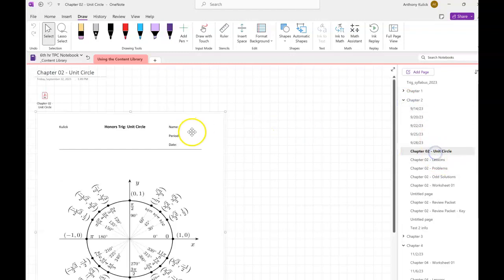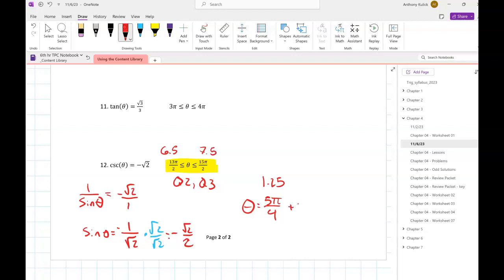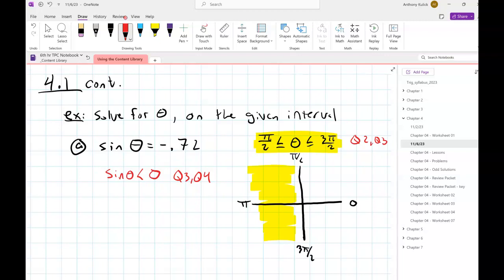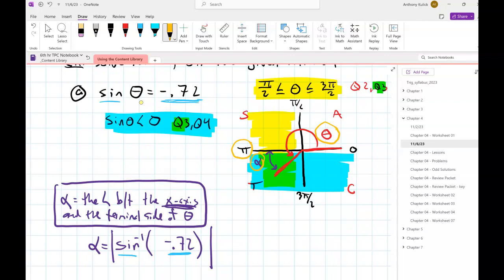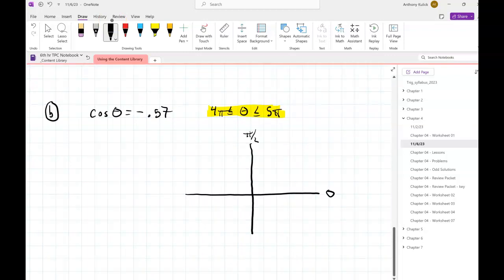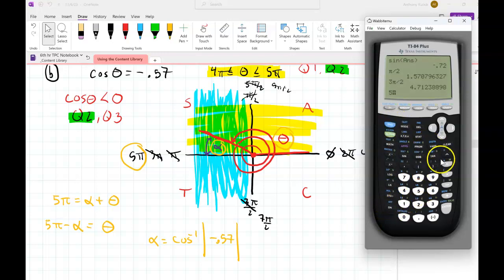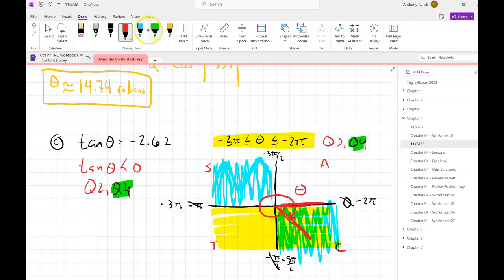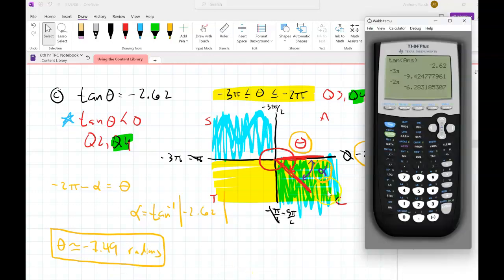11/6/23 TPC - 6th hour